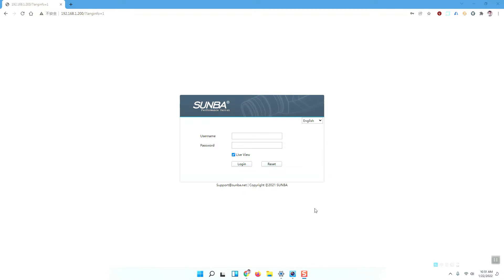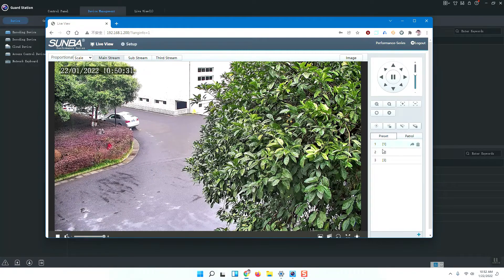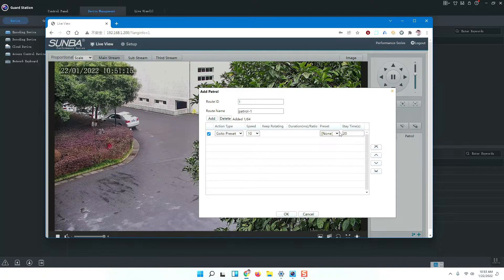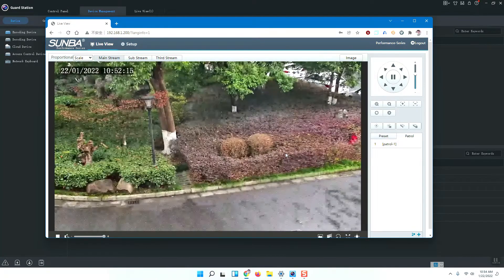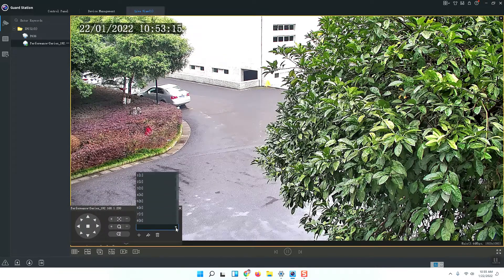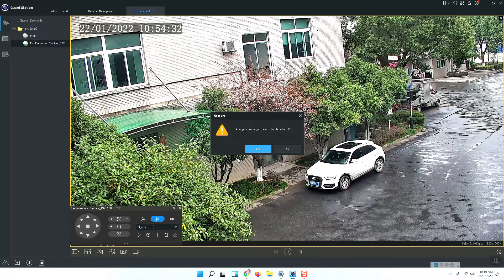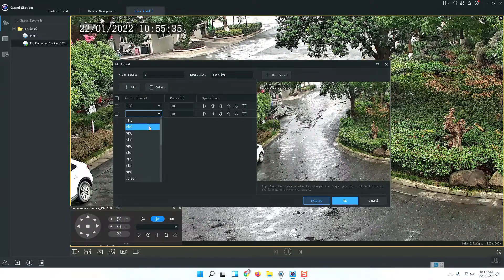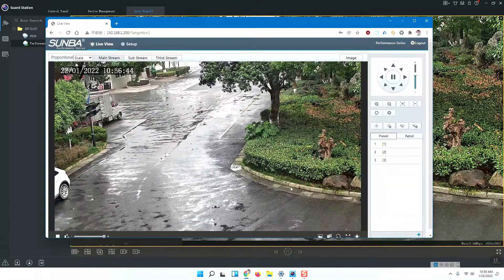How to set patrol on Browser and Guard Station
This video is a demo to show how to set SUNBA performance series camera patrol function.